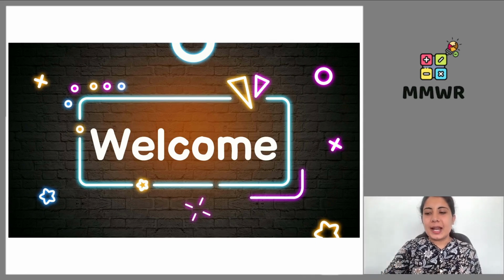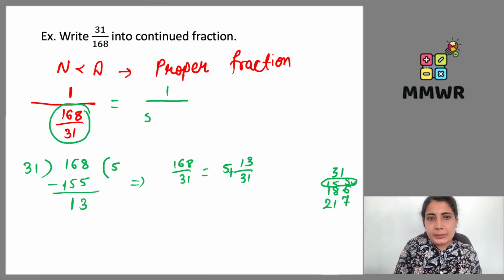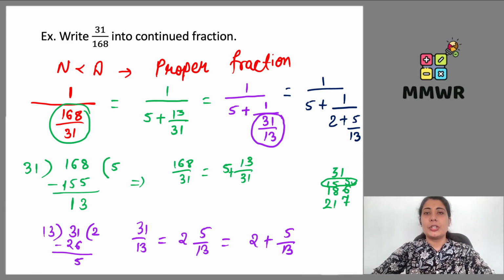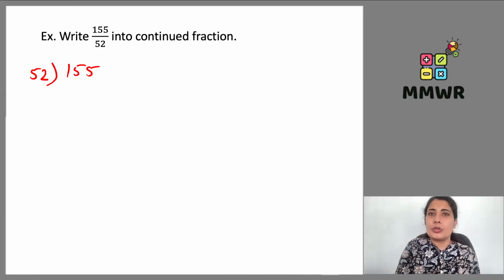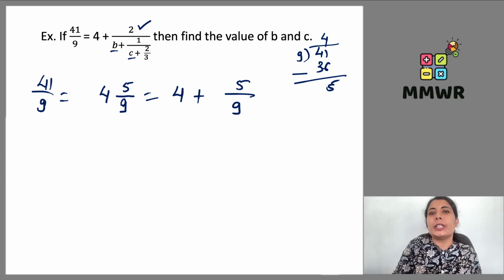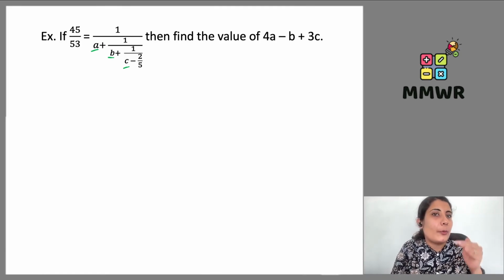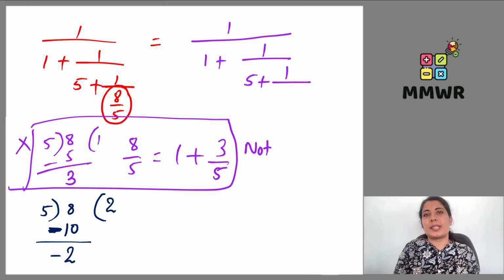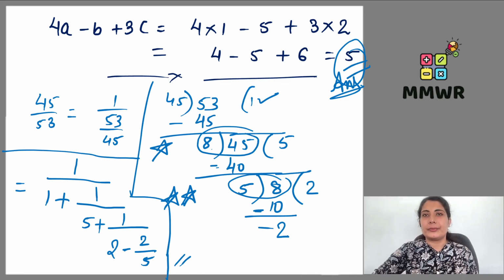Continued fraction (part2)! How to Convert a fraction into Continued Fraction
Trick to Solve Continued Fraction Problems.

Hi,
Here we are again with Maths short trick to convert a fraction into Continued Fraction. In this video, you will learn how to convert a fraction into Continued Fraction easily. Watch this video till the end to get mastery on it.

About Video :

"In this video you will learn the short trick is fractionshorttricks to convert a fraction into Continued Fraction which will be helpful and timesaver in competitive exams."

This video contains:

How to perform fast calculation among fraction?
How to Solve Continued Fraction Problems?
How to Convert a fraction into Continued Fraction?